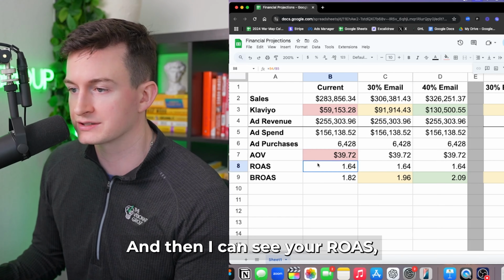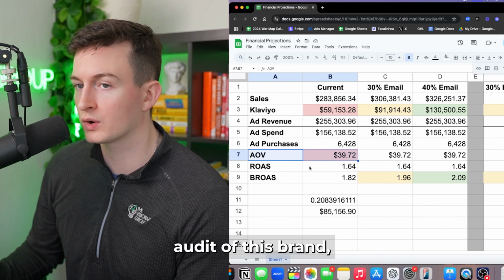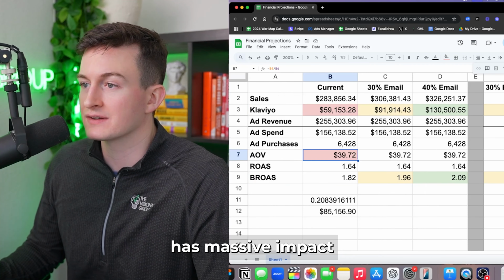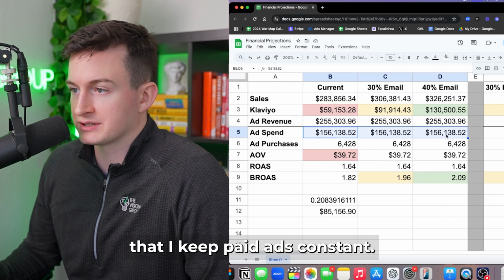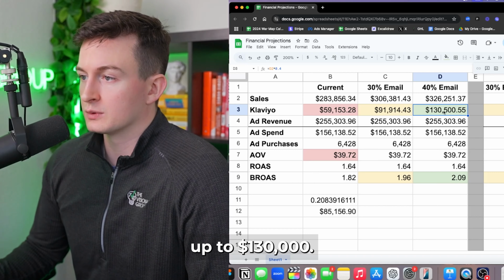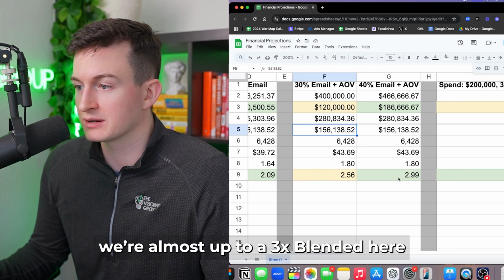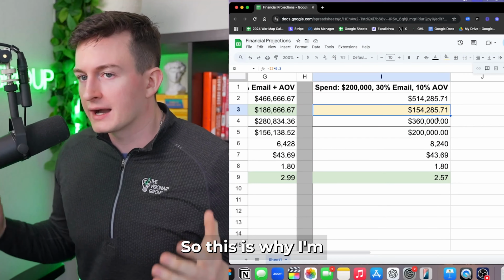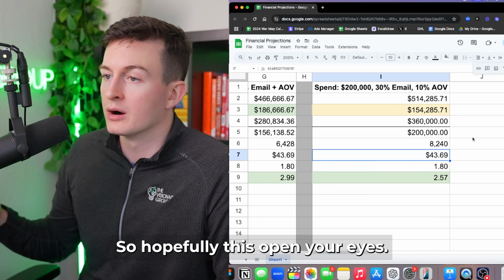The Right Way to Scale Ads: Fix These 2 Metrics First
Join the 7-Figure Ecom Engine, my community for Shopify founders working toward a consistent $100K/month

Scaling ad spend isn’t always the best move—fixing your KPIs first is.

At TVG, we help 7–8 figure eCommerce brands scale profitably by optimizing:

→ AOV (Average Order Value)—to maximize revenue per customer

→ CPA (Cost Per Acquisition)—to acquire customers more efficiently

→ Retention & LTV—to drive long-term revenue without extra ad spend

In this video, I break down a real audit of a brand we worked with and the exact strategy we used to unlock more profit before scaling ad spend.

Here’s what you’ll learn:

→ Why focusing on ROAS alone can be misleading

→ How a 10% AOV increase can transform your margins

→ The email & SMS strategy that boosted revenue without more ads

→ How to create a data-driven scaling strategy